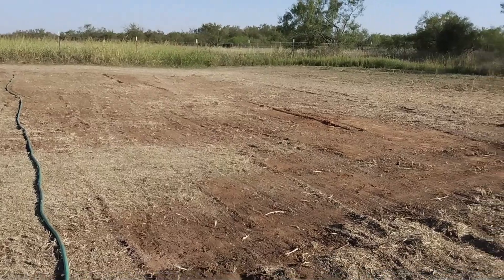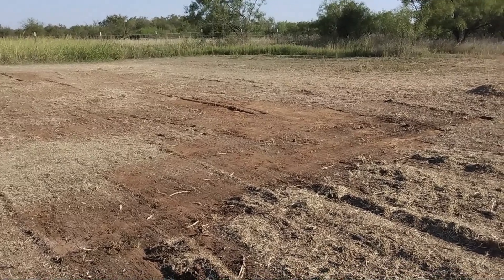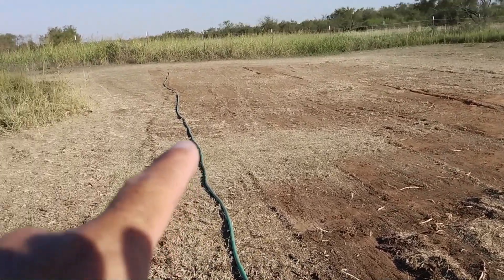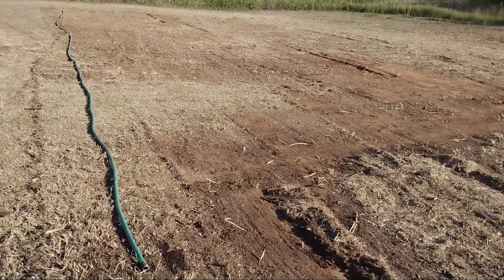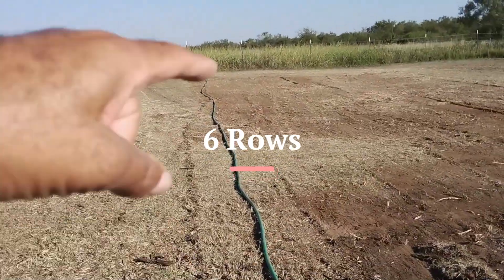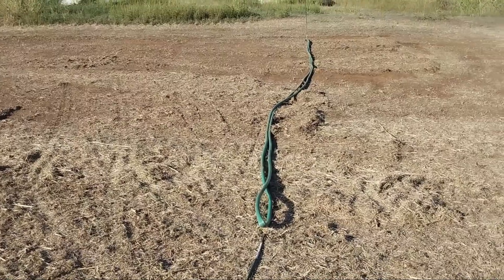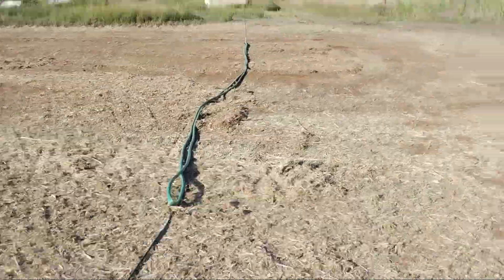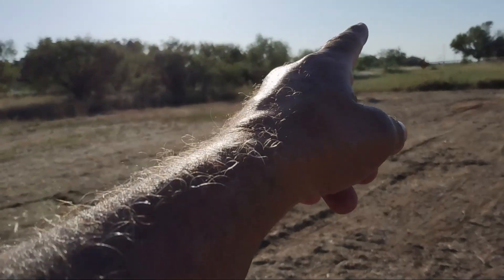Tip To Measure Your Planting Plot